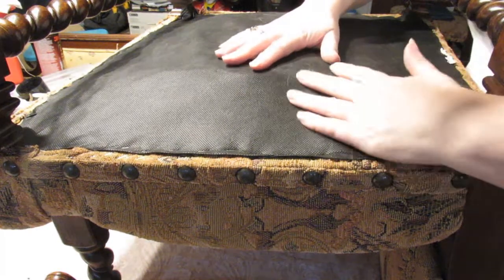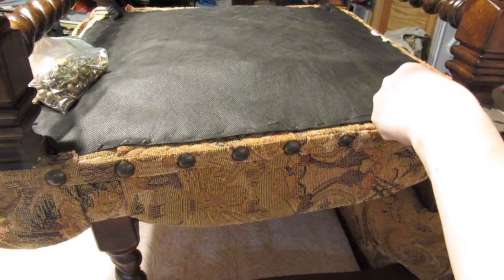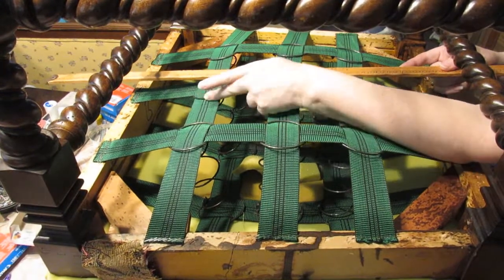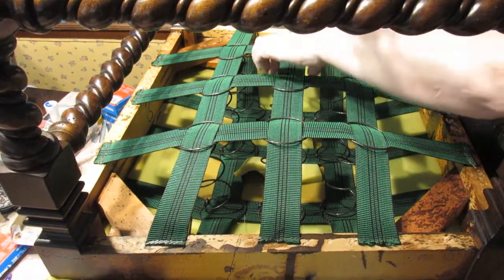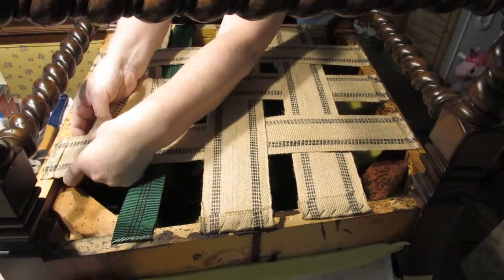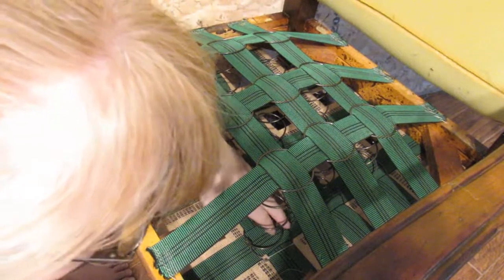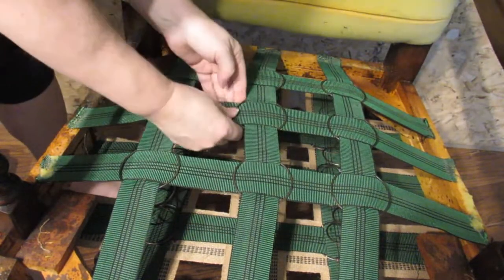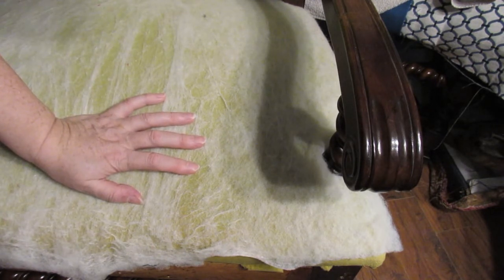Over Webbing Springs - Professional Tips and Tutorial for All Levels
I do not really advocate doing this as a general rule, and certainly wouldn't do this more than twice on a project as there are sometimes other issues that need to be looked at.   Chair frames can suffer and might need to be repaired before setting new webs on an old piece of furniture.

I have been in the upholstery and interior decorating business for 30 years, as well as teaching these subjects both privately and in colleges.  I have drawn on my years of teaching to put this video together and hope to have answered all your questions.

I have a new channel for you to check out - @Culinary Skool Reject